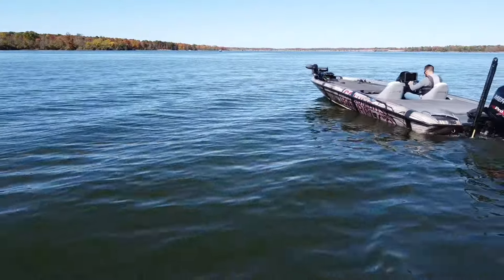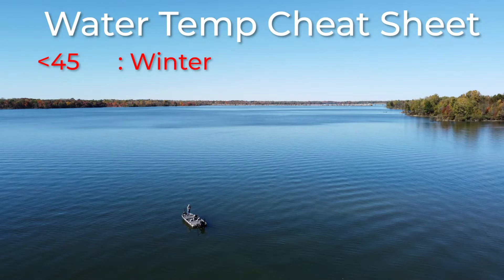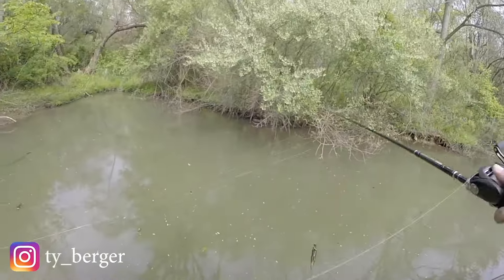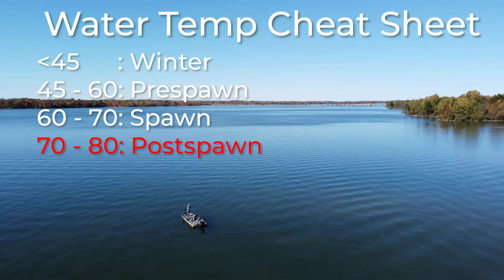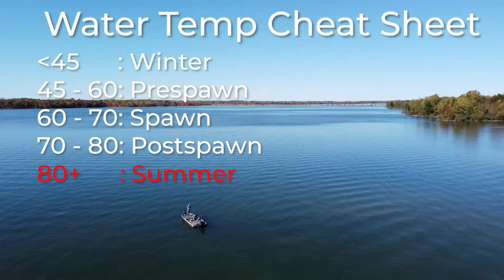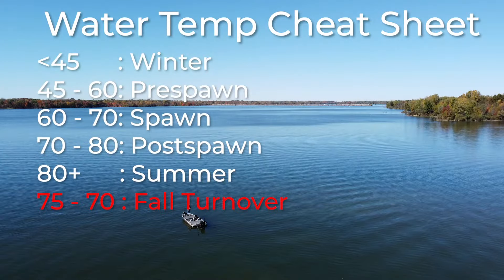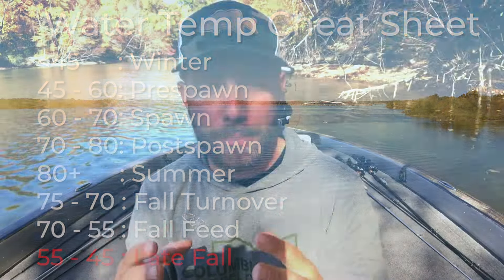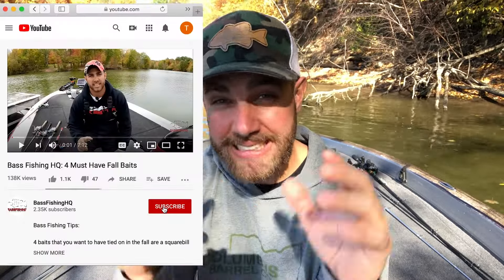Water Temperature CHEAT SHEET For BASS FISHING // How Water Temp Can Help You FIND Bass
Bass fishing and water temperature have a positive correlation. Understanding water temperature and how it affects bass can help you to find and locate bass quickly when you get to the lake.

Although water temperature isn't the ONLY thing that make bass move, it really can affect their movements throughout the year.